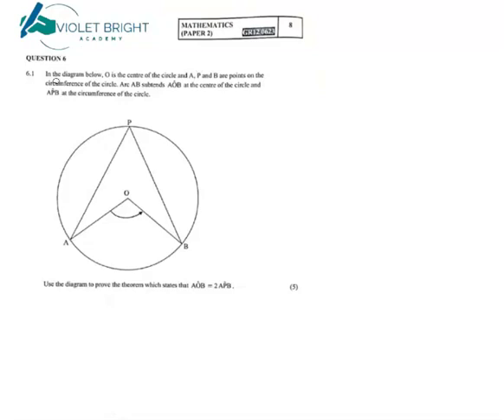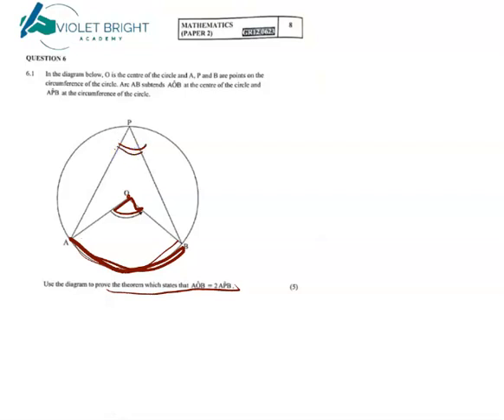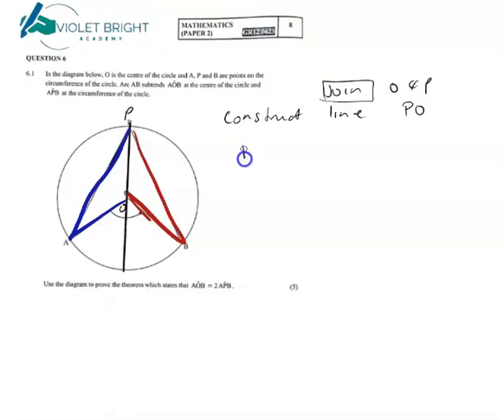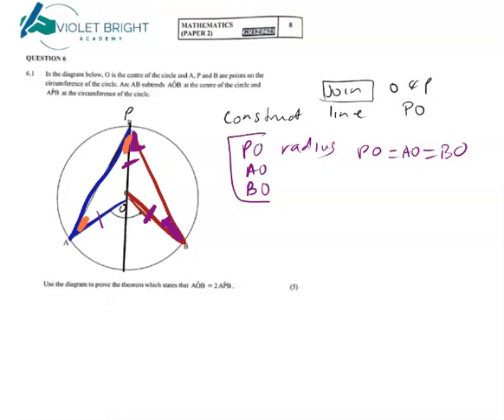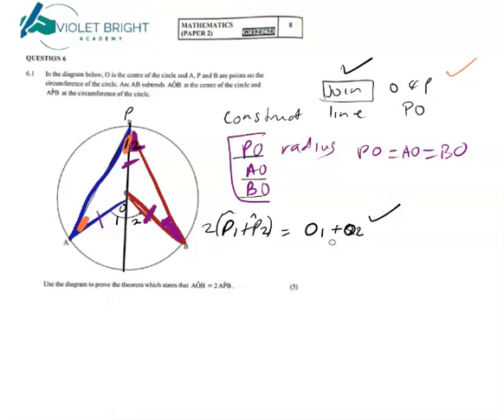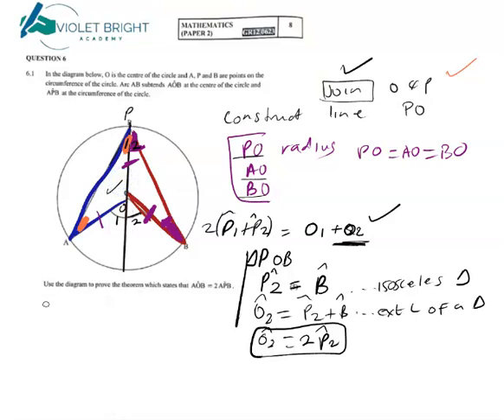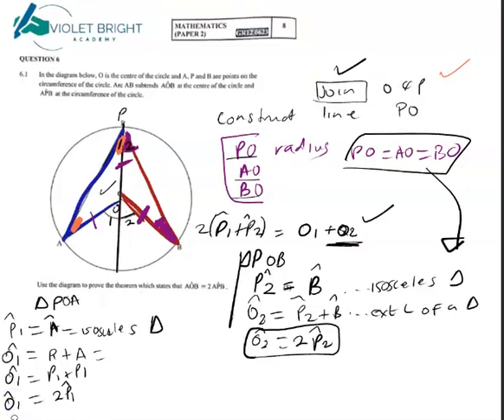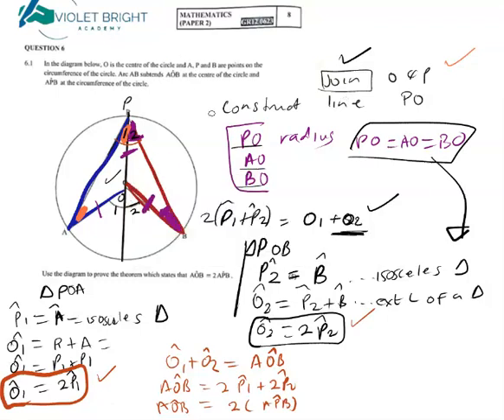Proving Euclidean geometry theorems